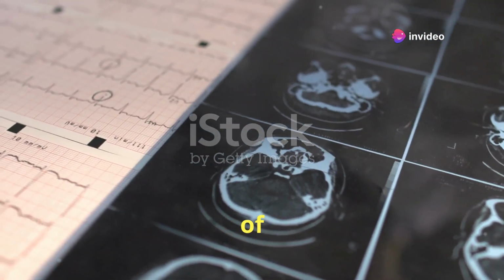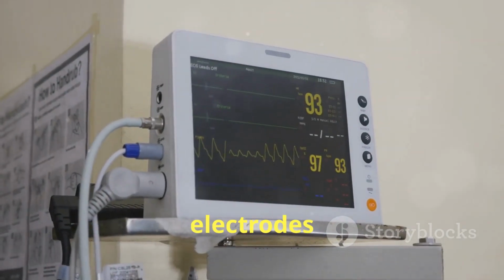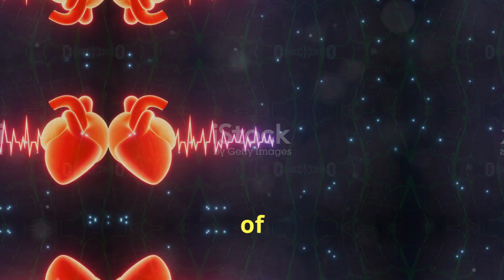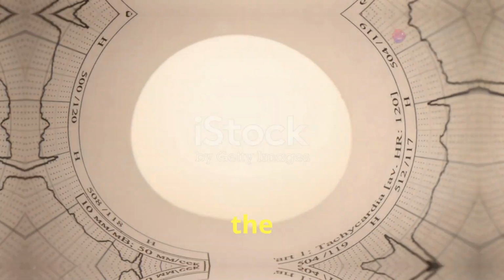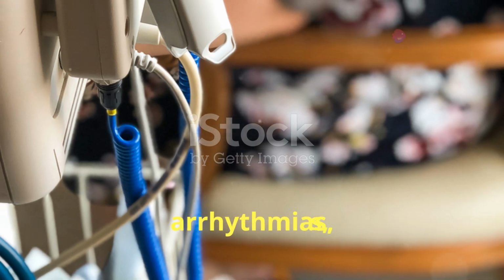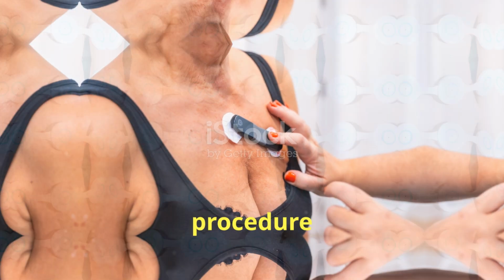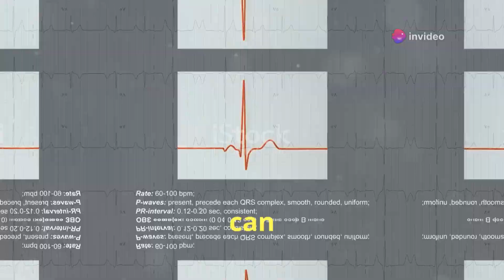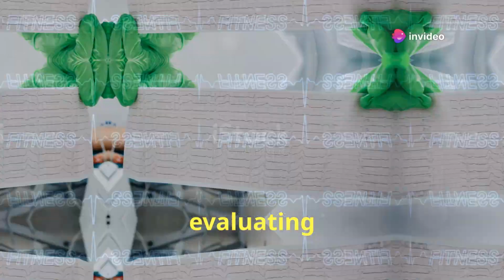Understanding ECG: How It Works and Its Importance#health